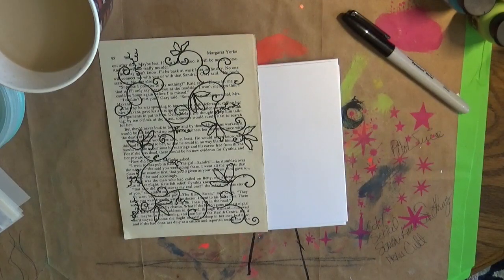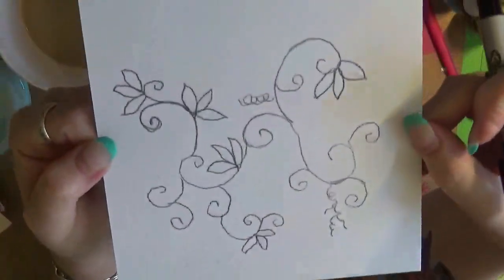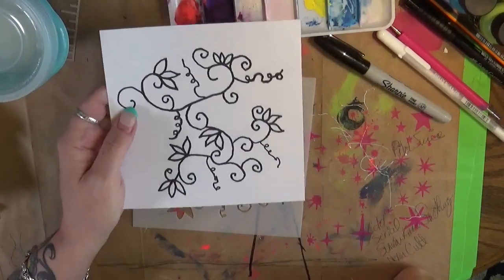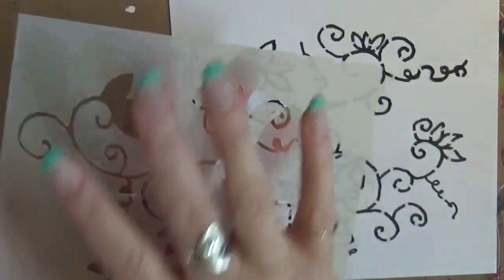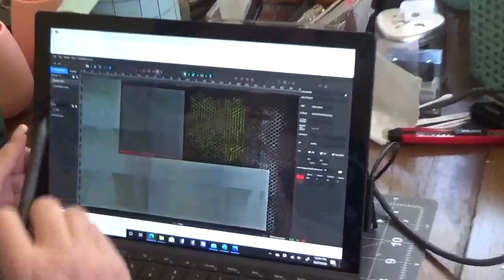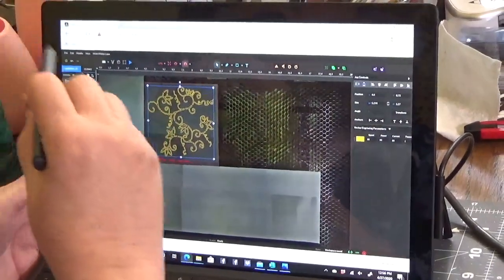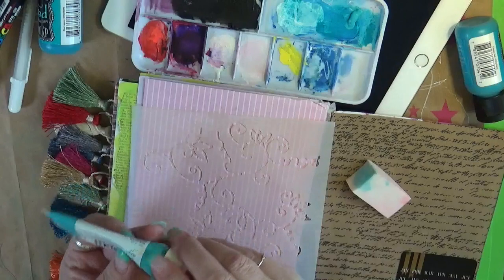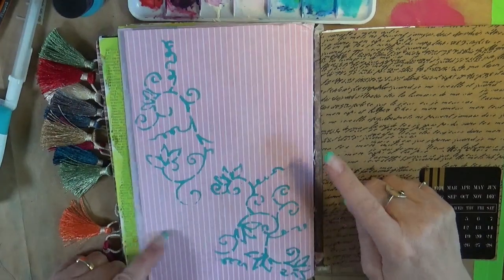Art Joy of Sharing How to design a stencil!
I create art to help me get Thru Chronic Pain.  I hope you enjoy!

on Facebook at WhatIfNC

Today we bring you a video hop from Art Joy of Sharing Facebook group artists, Come join us.
We hope you will enjoy the variety of artistic expressions from the participating artists.
Click the links below to enjoy. You can return to watch again by typing, myfavoritethingshop2 in the YouTube browser. Or by clicking through the links provided below each video. We love your comments.

Snail Mail  - Happy Mail :
Cindy Utter
850 HWY 701N